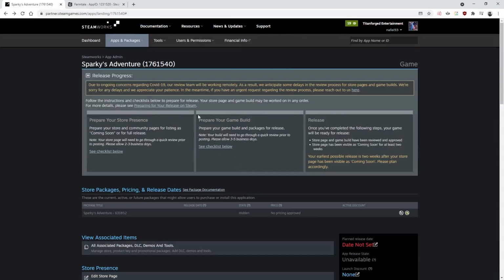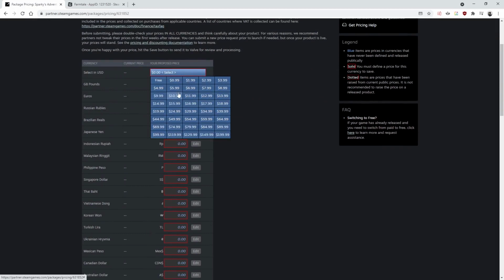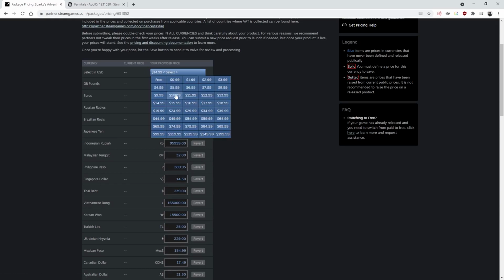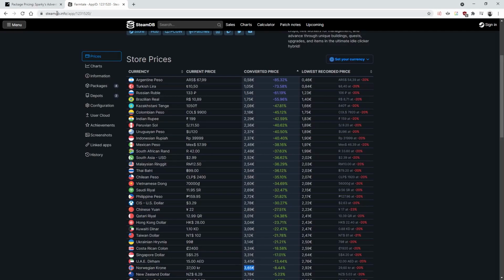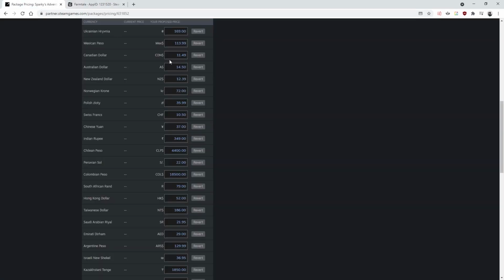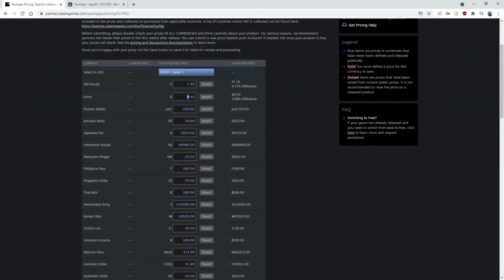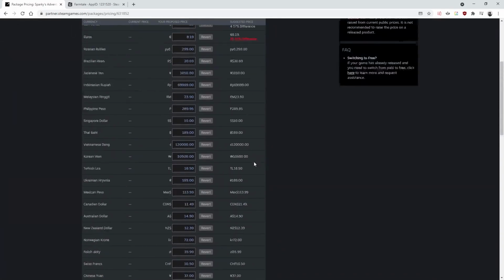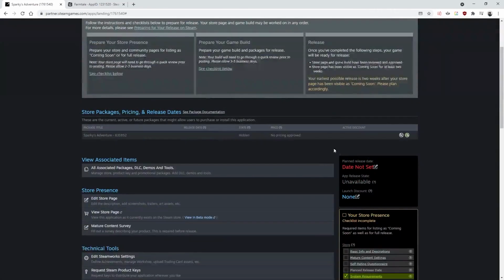13 - Price & Release Date